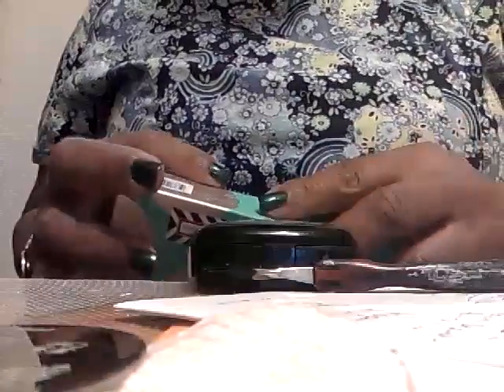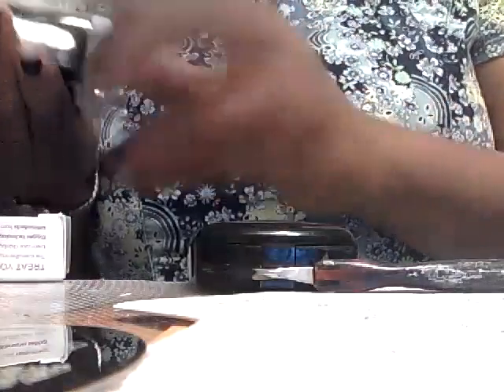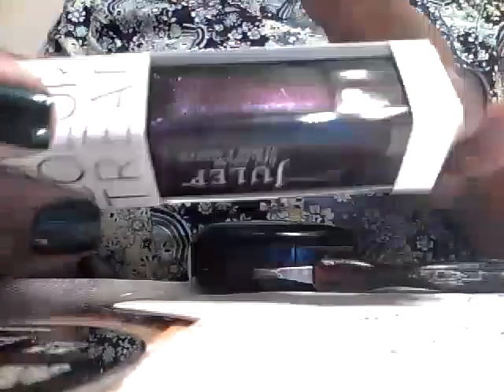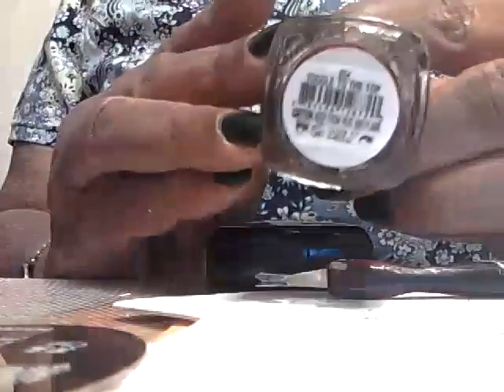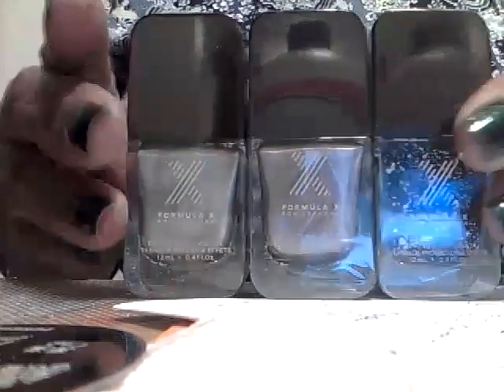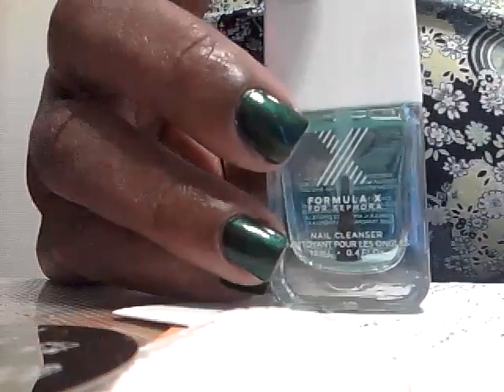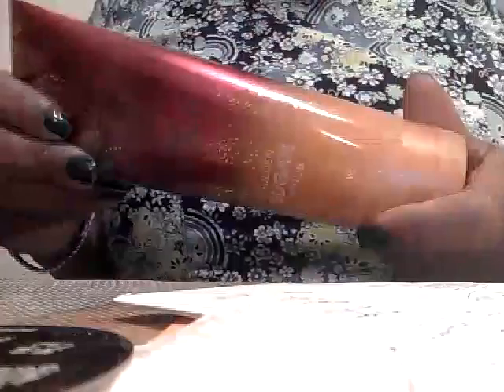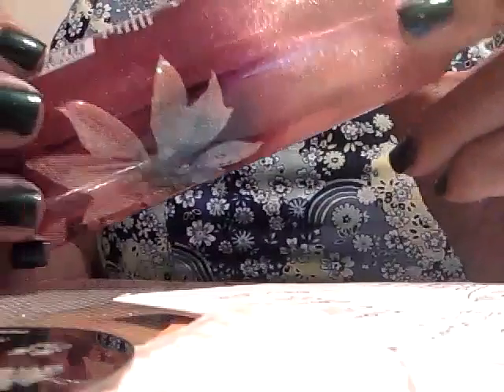Too Face just for the girls palette, sephora x polish & Amber Blush.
OPI chip skip is the comparison to Sephora x cleanse that I couldn't remember.